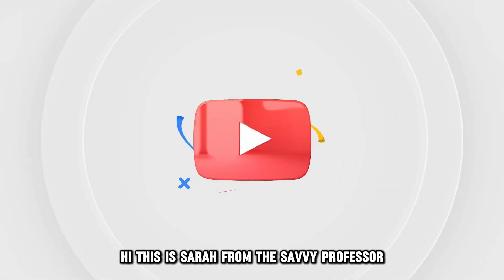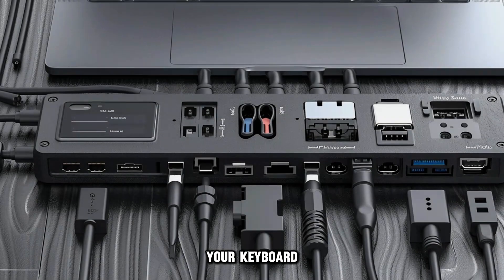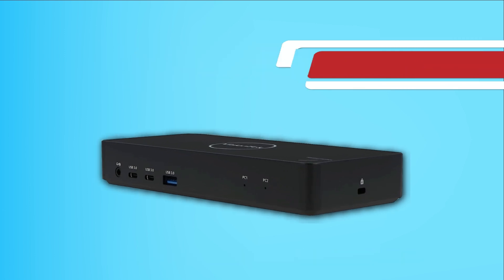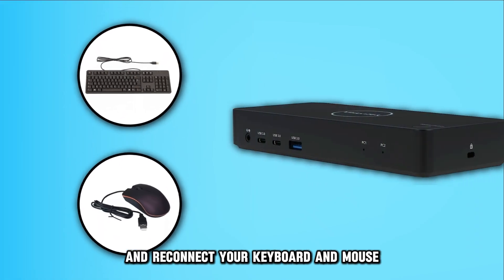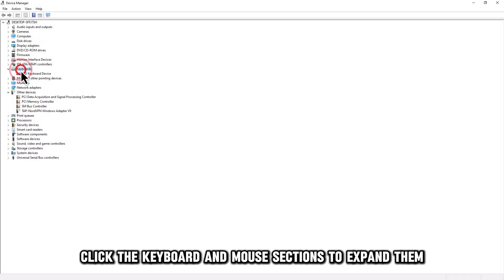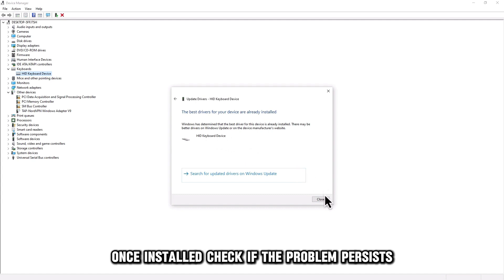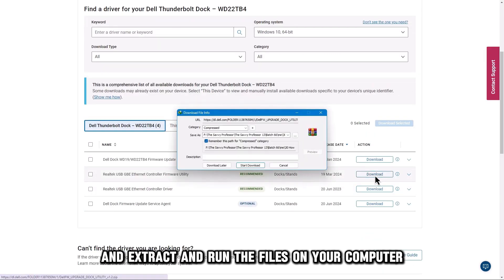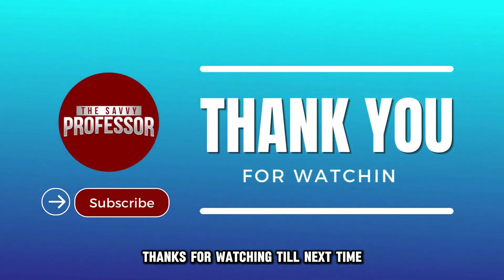How To Fix Keyboard And Mouse That Are Not Working On Docking Station (Easy Troubleshoot Guide!)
How To Fix  Keyboard And Mouse That Are Not Working On Docking Station (Easy Troubleshoot Guide!). In this video tutorial I will show you how to fix keyboard & mouse that are not working on docking station.

Your keyboard and mouse aren’t working on the docking station because of loose connections, outdated mouse and keyboard drivers, and outdated docking station firmware. To fix these;
Check the docking station’s connections
• Unplug your keyboard and mouse.
• Check the ports to ensure there are no loose or broken connectors.
• Inspect the cables for breaks and damages. Replace damaged cables.
• Reconnect your keyboard and mouse, ensuring they’re securely connected.
• Check if the problem persists.

Update your keyboard and mouse drivers.
• Right-click the Start button and select Device Manager.
• Click the keyboard and mouse sections to expand them.
• Right-click the drivers and select the update option.
• Follow the on-screen instructions to find, download, and install the latest drivers.
• Once installed, check if the problem persists.

Update your docking station’s firmware.
• Visit the docking station's manufacturer's website and open the support page.
• Find and download your docking station’s firmware.
• Extract and run the files on your computer.
• Once done, check if the problem persists.